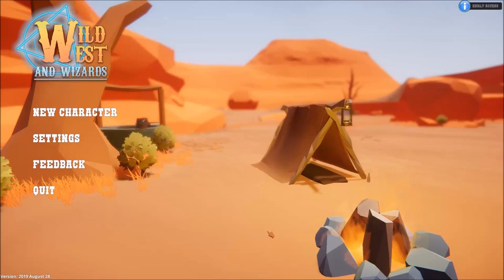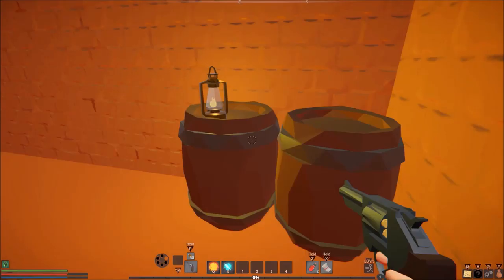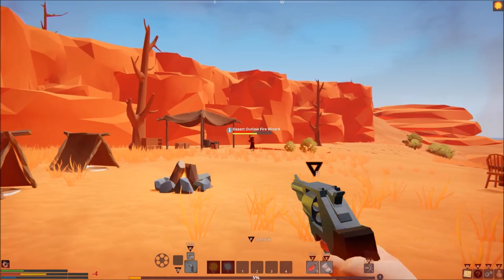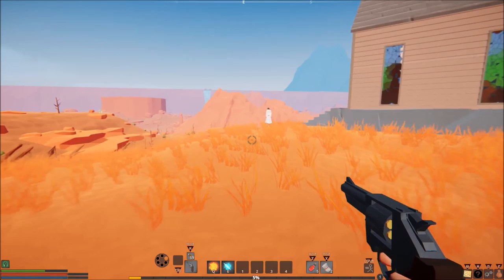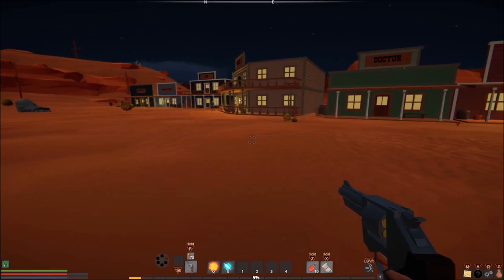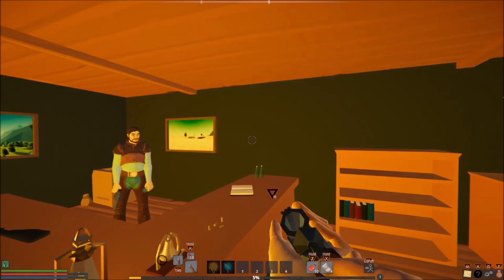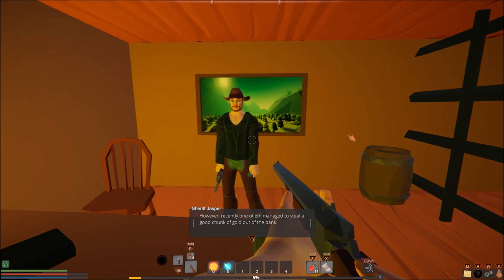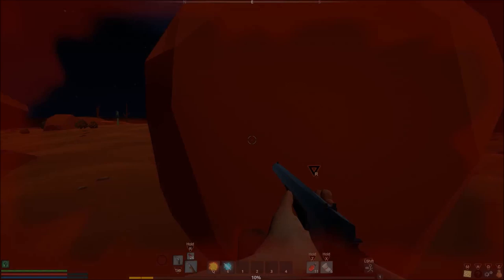Wild West & Wizards - (Open World Western Themed Fantasy Game)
Wild West and Wizards is an open world exploration game with magic, loot, and RPG elements. Adventure across the vast wild west with a gun in one hand and a spell in the other. Pick a class and level up exploring a magical world with tons of unique places, puzzles, outlaws, loot, and epic quests.